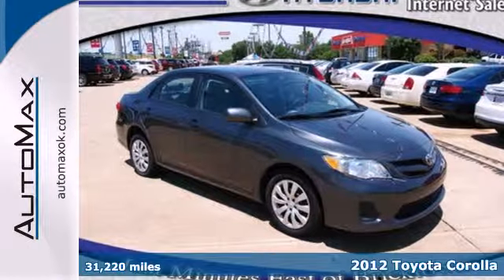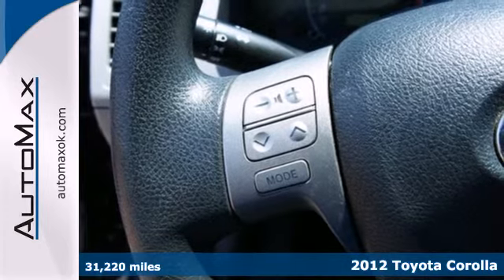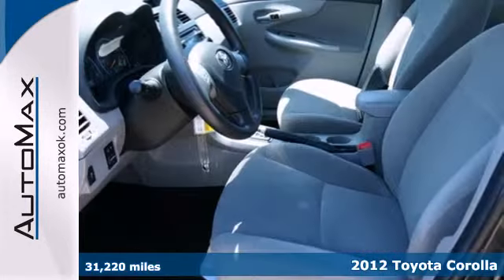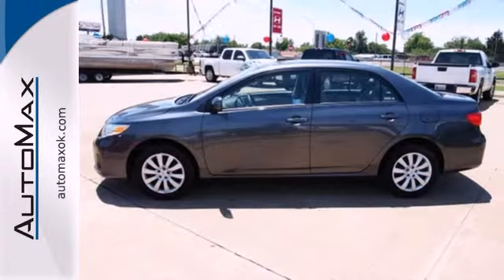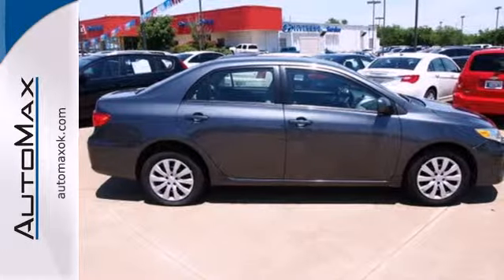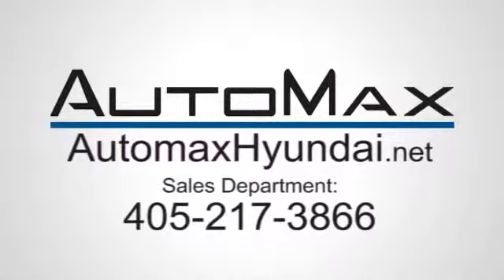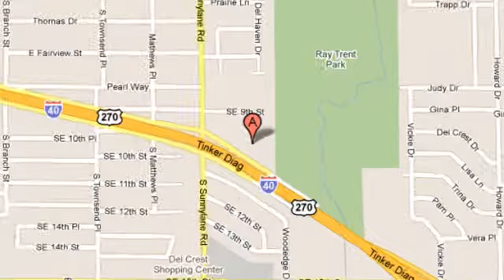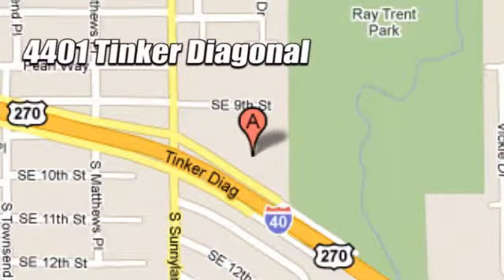2012 Toyota Corolla Oklahoma City Edmond, OK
Year: 2012
Make: Toyota
Model: Corolla
Engine: 4 Cylinder
Color: Magnetic Gray Metallic
Interior: Bisque
Mileage: 31220
Stock #: M3685

Address:
4401 Tinker Diagonal St